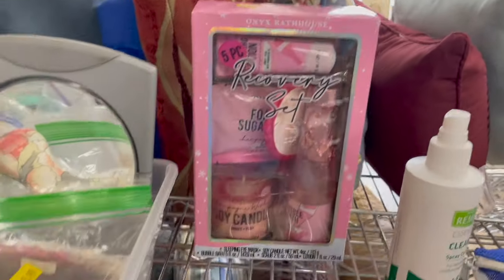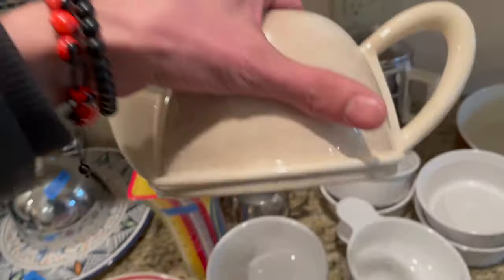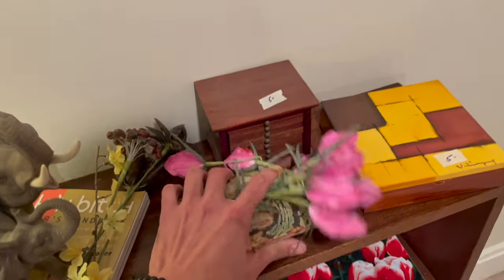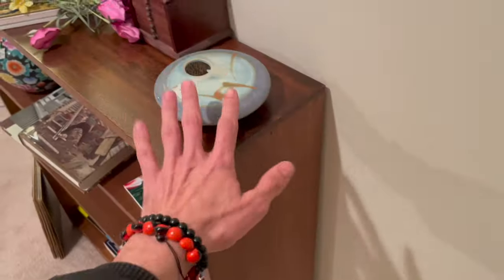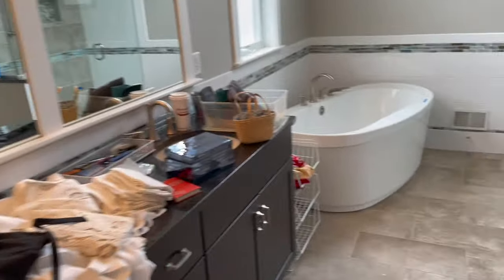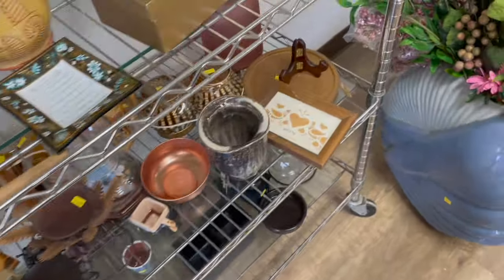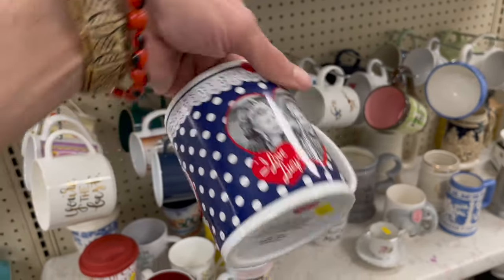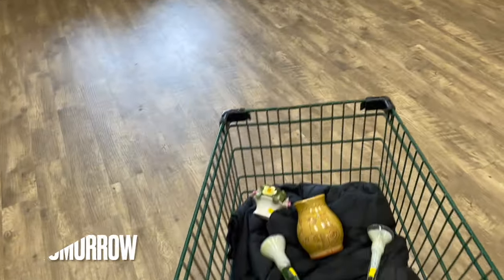THRIFT with me ~ POTTERY EVERYWHERE! Sourcing Thrifting to RESELL ON eBay PROFIT ESTATE SALE HUNT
Thrift with me CAPTAINS TREASURES AND ESTATE SALE  to hunt source for items at thrift stores TO RESELL ON EBAY and other platforms FOR A PROFIT.

FRIEND MAIL:
Jeremy Maynard